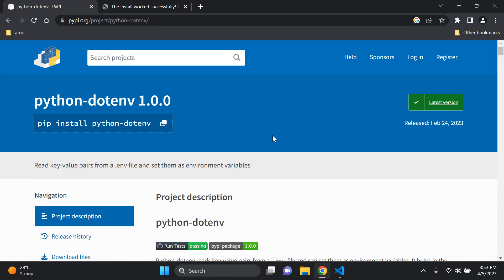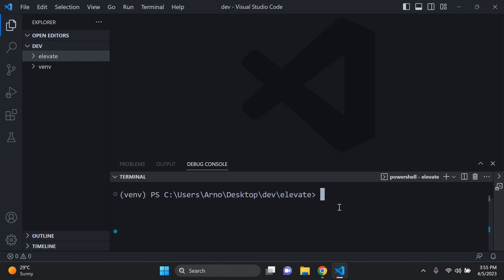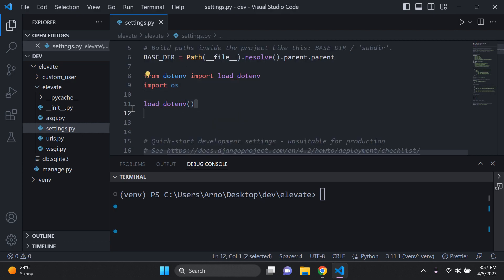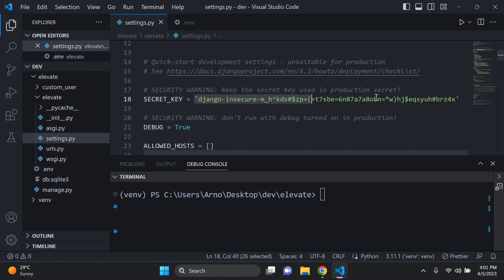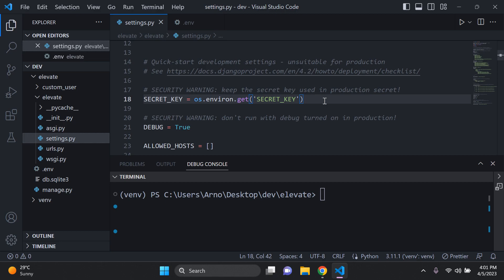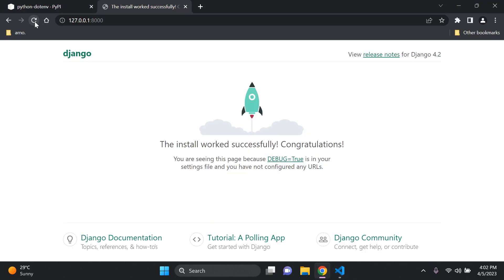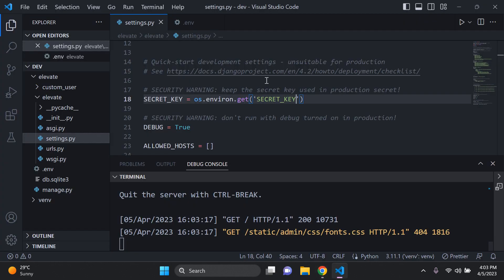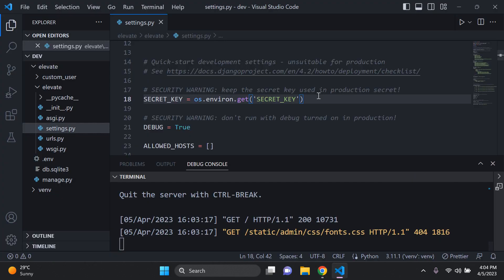Configure environment variables with Dotenv in Django